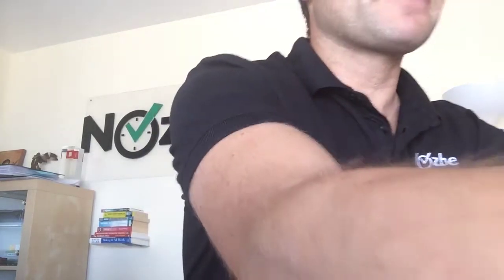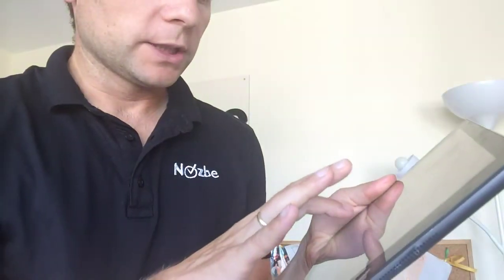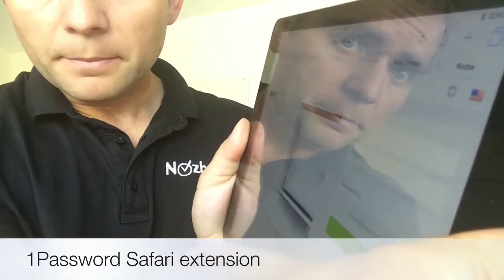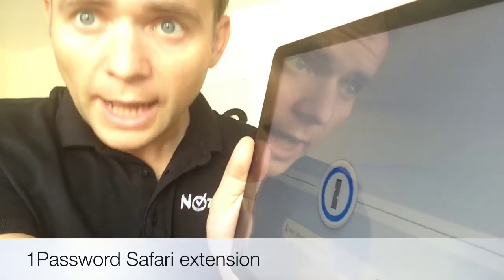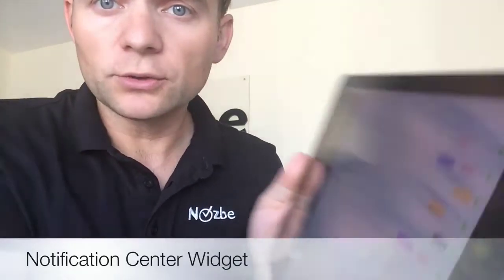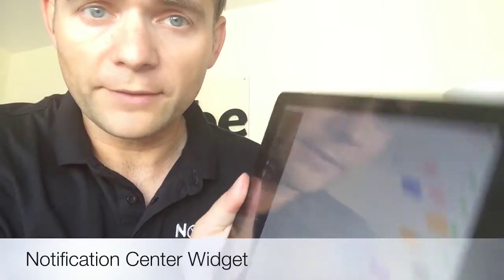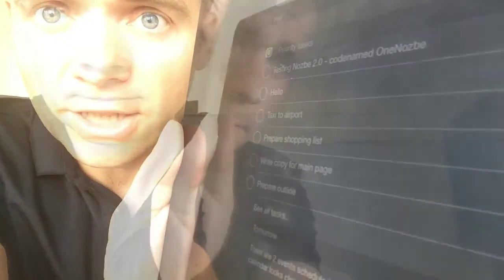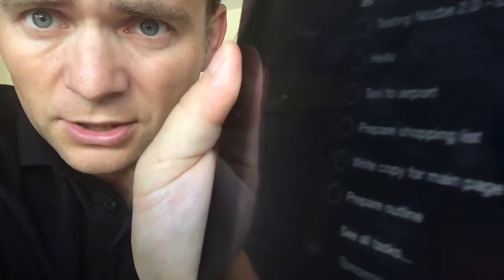The power of iOS8 for better productivity (Productive Show #80)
Well, iOS8 launches today and our Nozbe 2.0 app with iOS8 goodies will launch pretty soon as well. In this video I'm discussing how iOS8 will improve our productivity thanks to unique iOS8 features like:

- extensions (1Password extension in Safari)

- notification center widgets (your Nozbe priority tasks at a glance!)

- share sheets (add tasks to Nozbe from any app!)

Check out the Nozbe 2.0 app when it's available on our web

And in the meantime, enjoy the iOS8 upgrade and make your iPhone and iPad more productive!